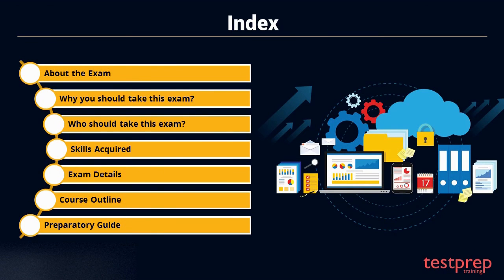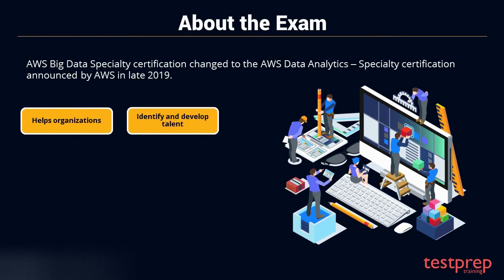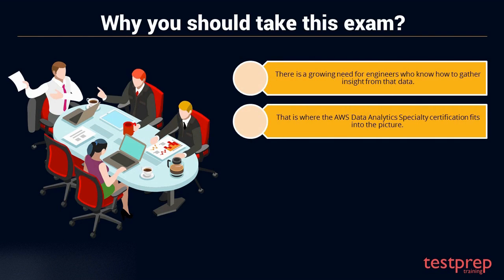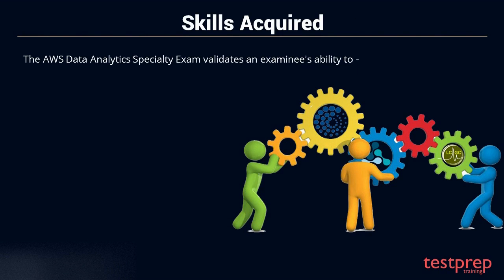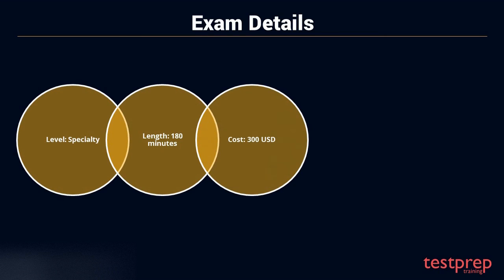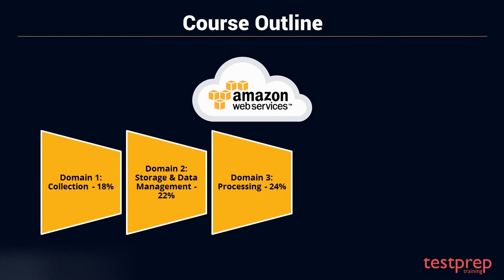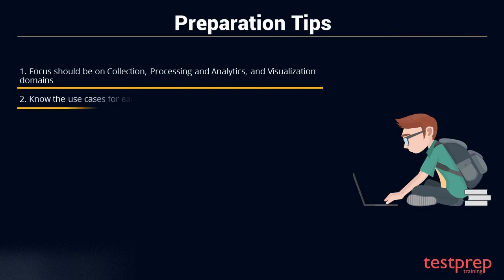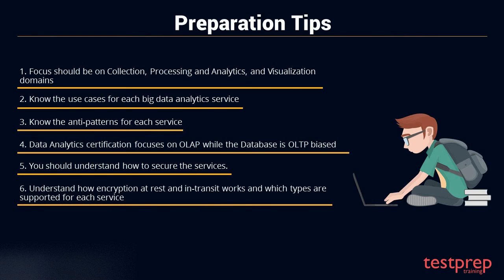How to pass AWS Certified Data Analytics Specialty?